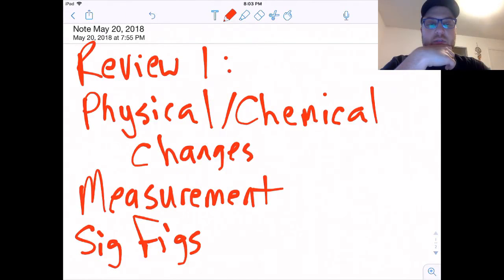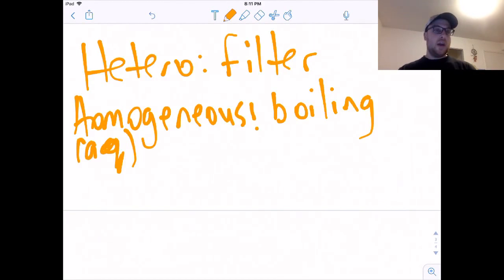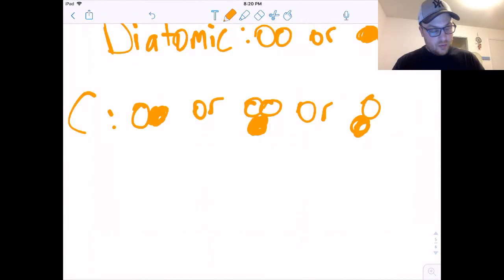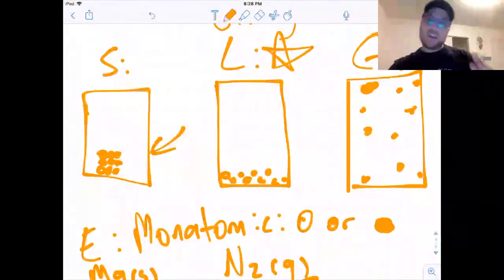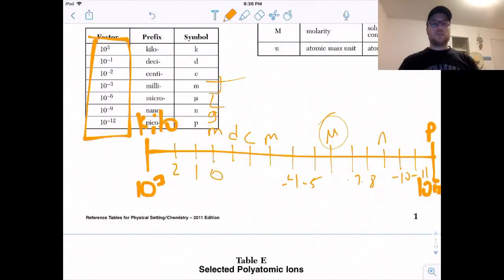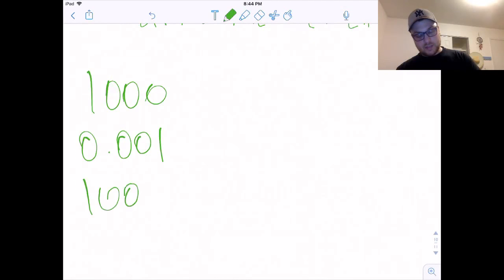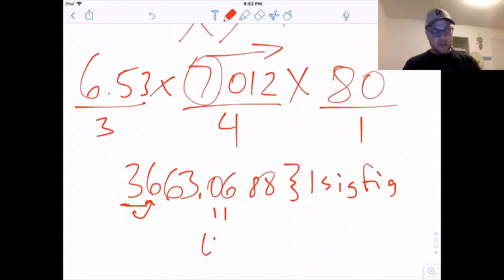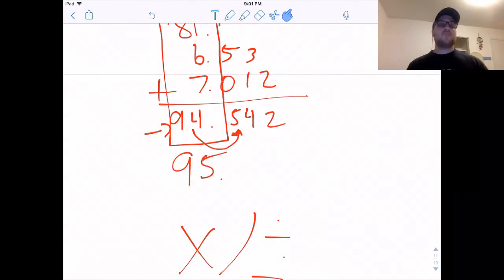Regents Review 1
Topics include:

Elements vs Compounds vs Mixtures
Particle diagrams
Physical vs chemical changes
Sig Figs